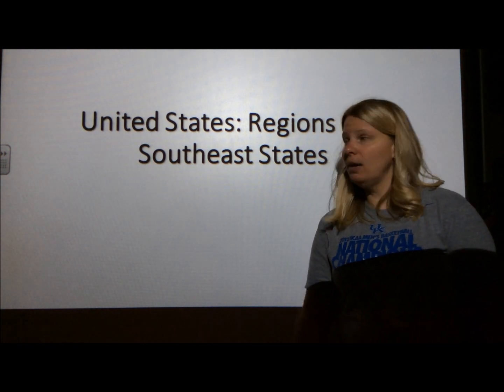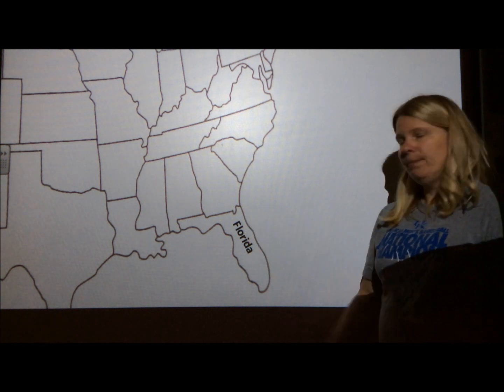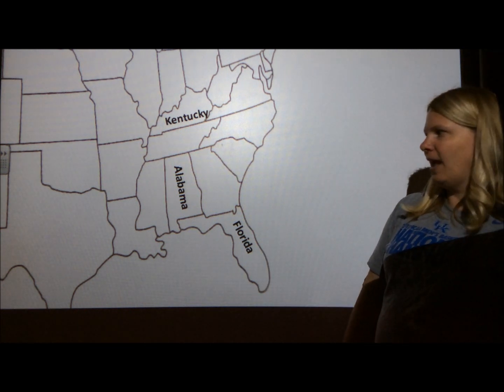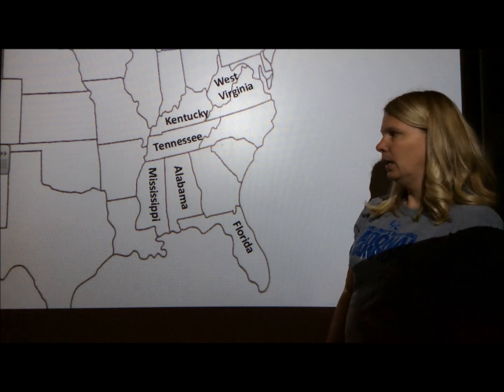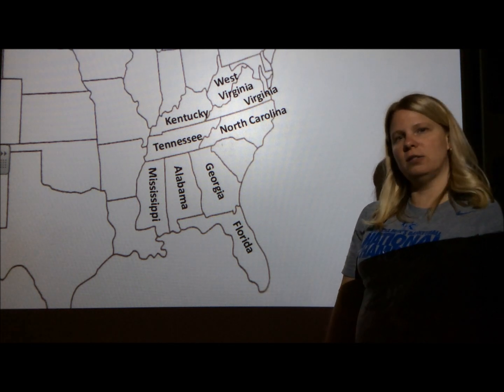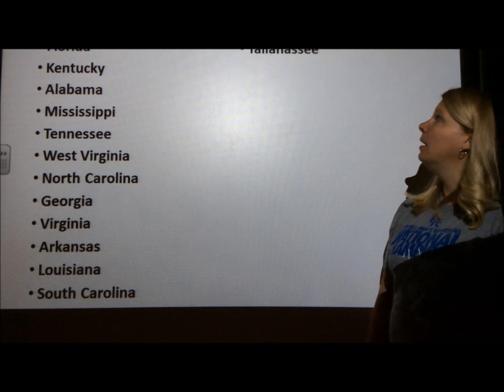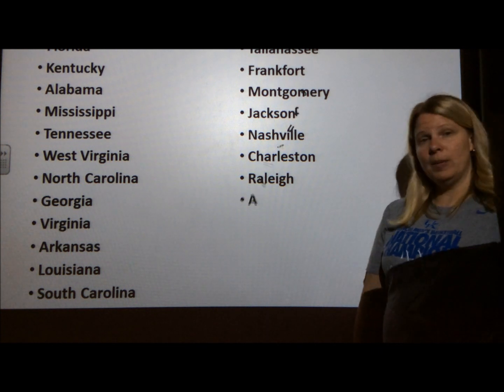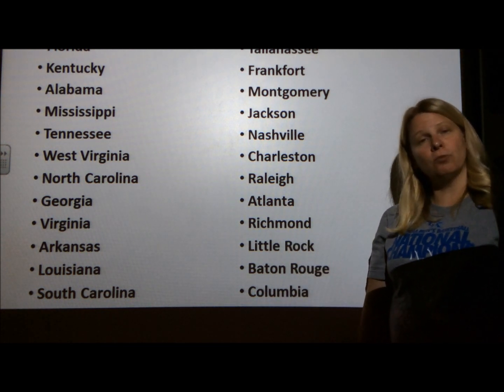Lesson 6 3rd and 4th United States Regions and Southeast States